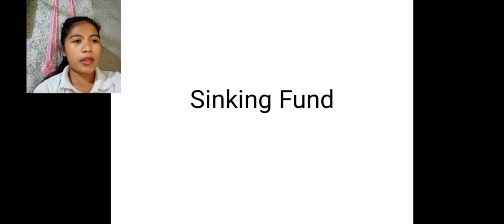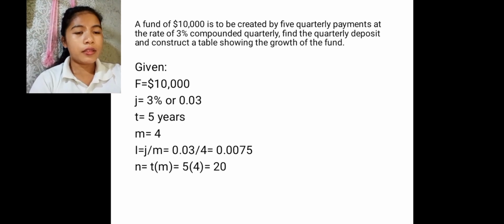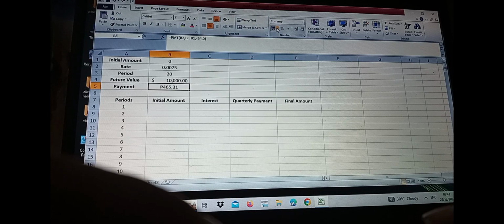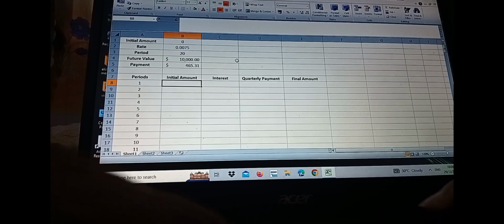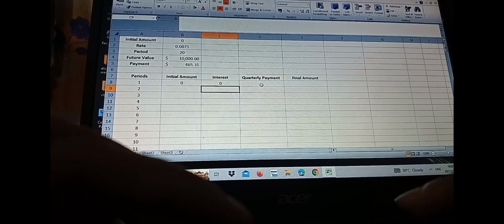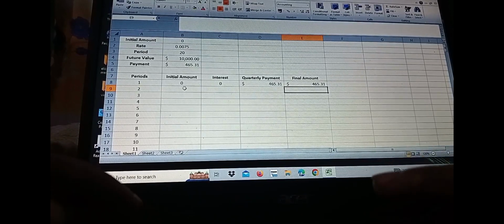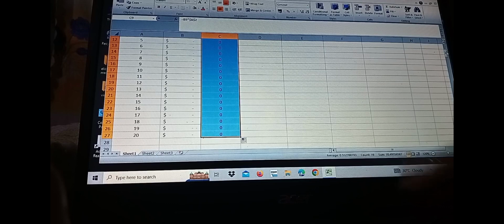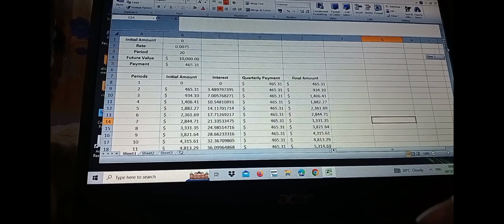Sinking Fund Schedule in Microsoft Excel